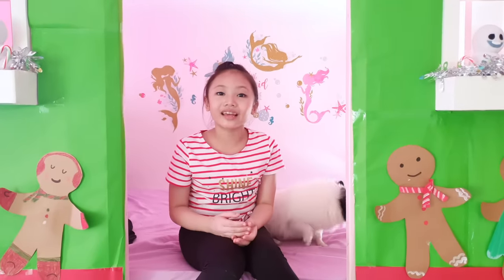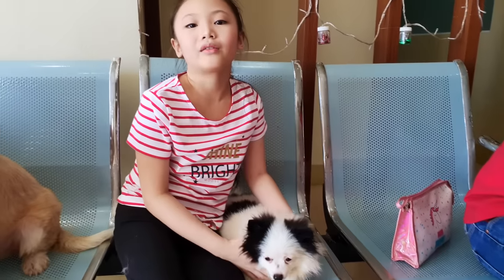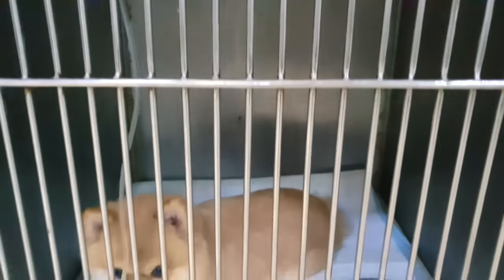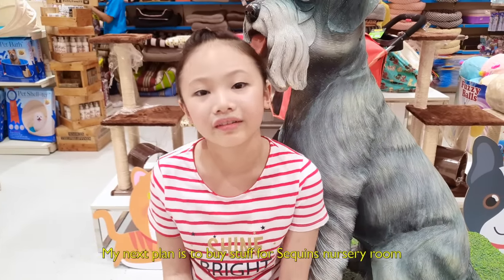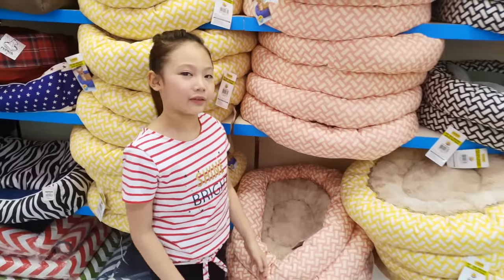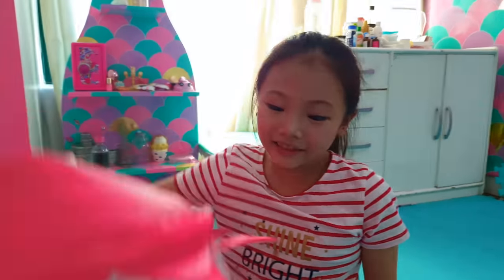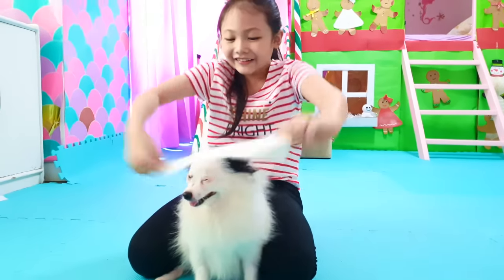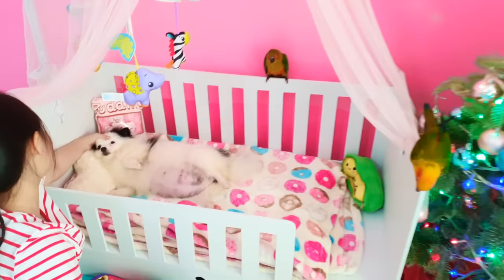Amazing Room for Bug's Pregnant Dog !!!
Bug prepares a nice room for her favorite dog to give birth in.